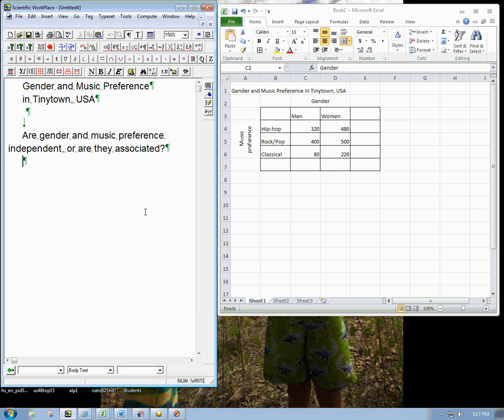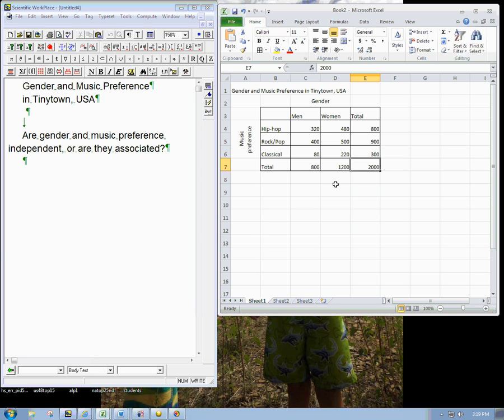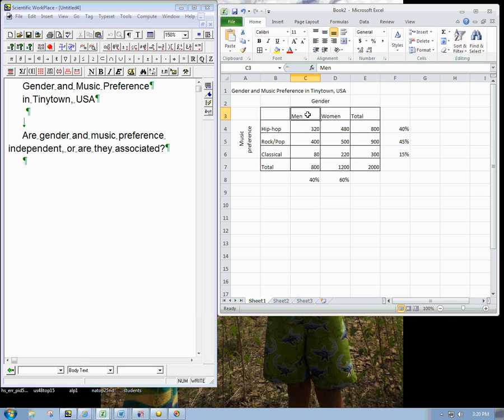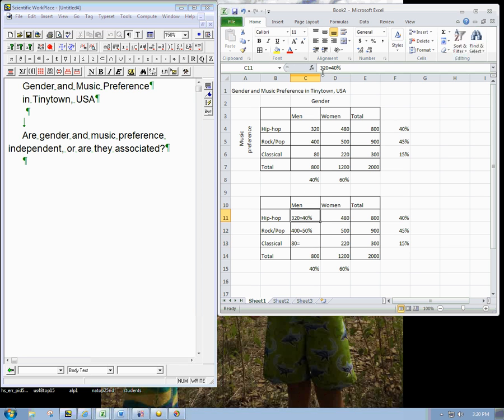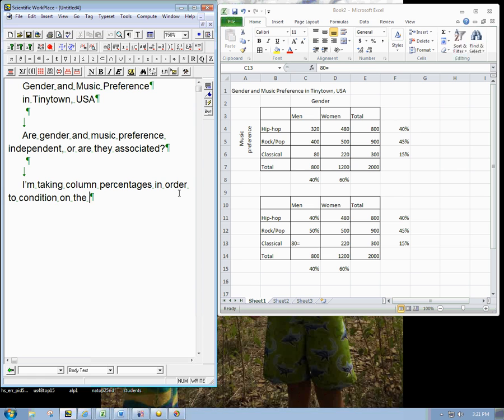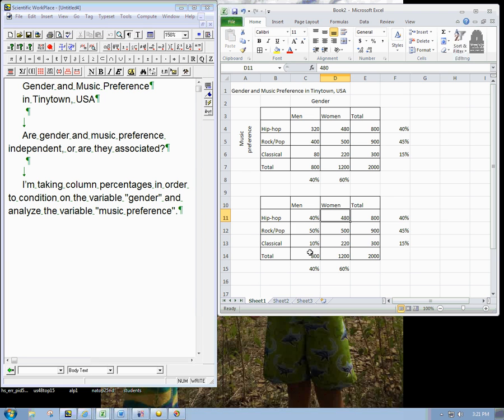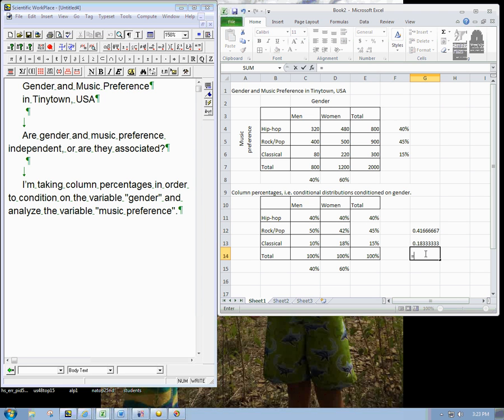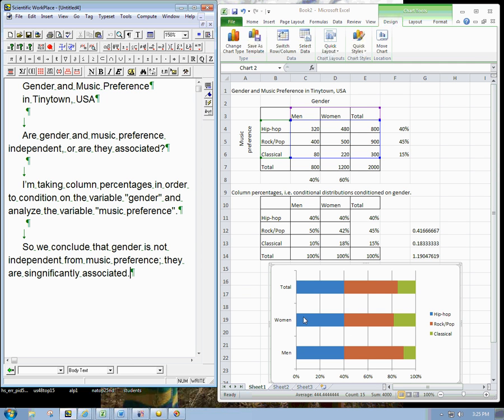Categorical data and independence---another example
Yet another example of judging independence versus association for two categorical variables. This one is not from the textbook.